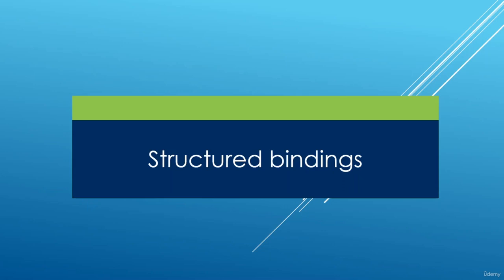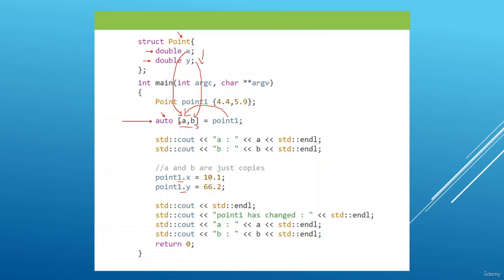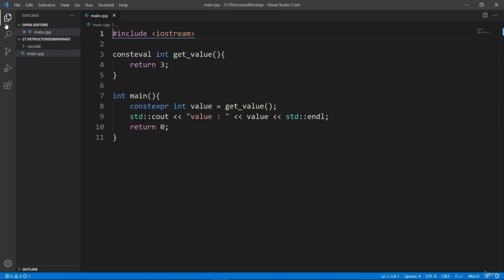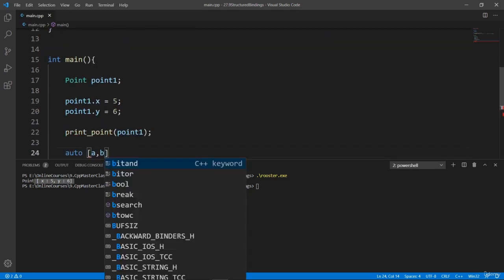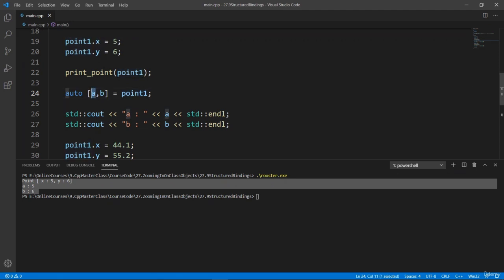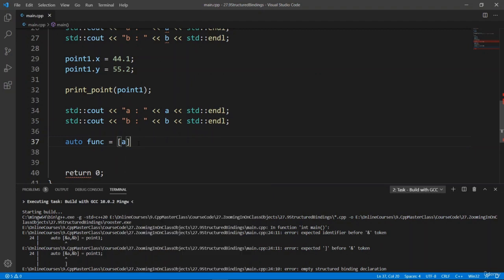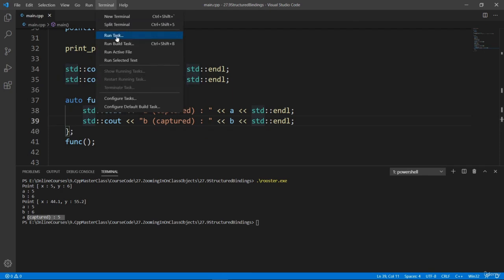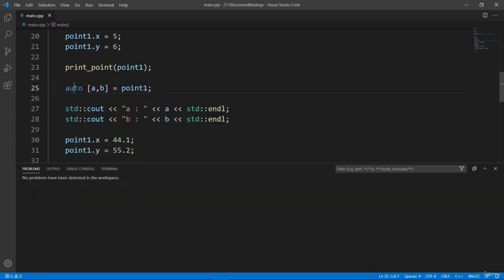014 Structured Bindings